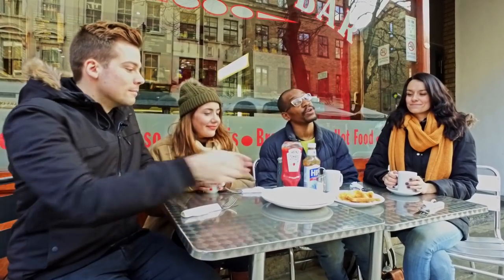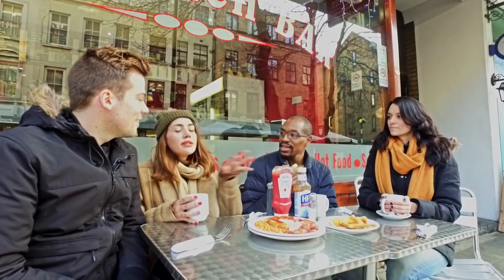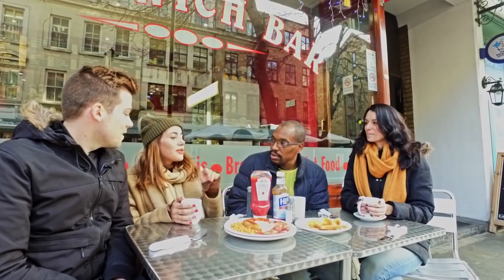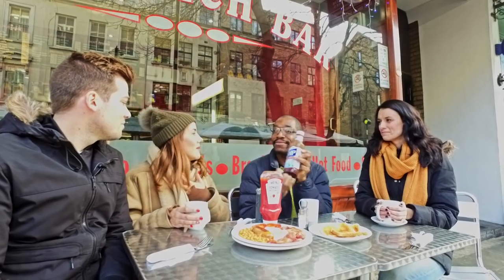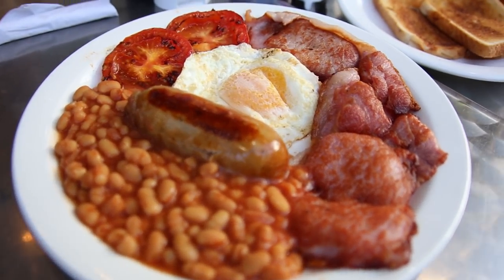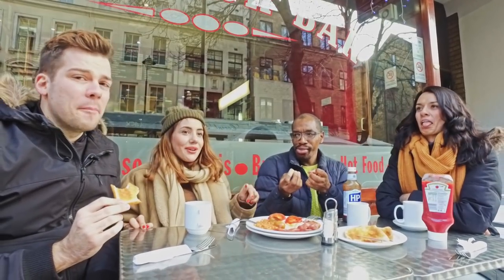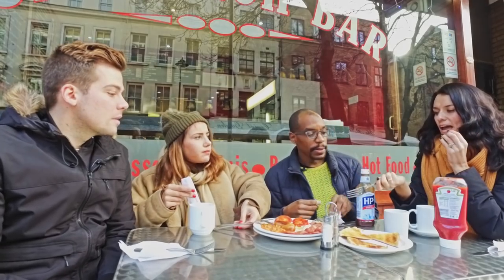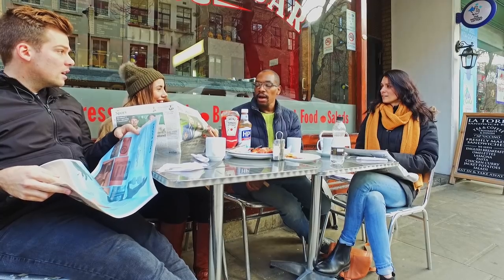Full English Breakfast - EXPLAINED | London Food Series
In this episode of city hacks London Syrus hooks up with Jess from Love and London & Joel & Lia as part of our London Food series. This episode is all about the full English breakfast.

city hacks London is a YouTube channel for Londoners and London's tourist visitors offering top tips & life hacks for battling the city, presented by Syrus Lowe.

Written and Produced by Syrus Lowe and Junaid Faiz

Cinematography by Junaid Faiz

Lauren F
Ronish Gopal
Jacob Roeland
Andre
William Zuercher
Catriona W
Cristiane Santiago
Michael
Juanita Devine

●Not The King – Point Blank